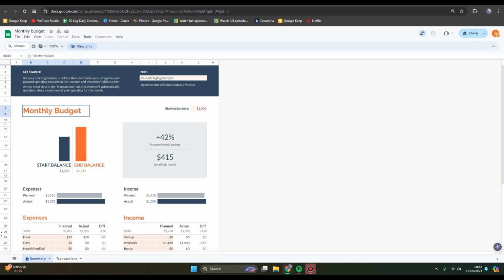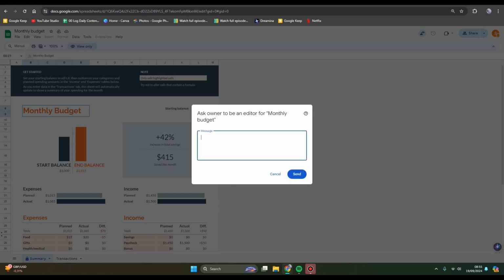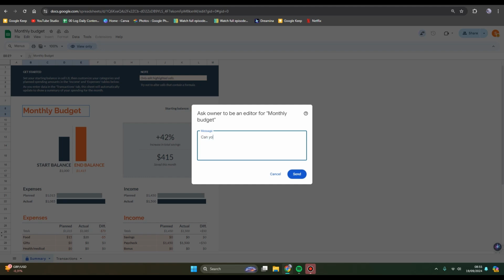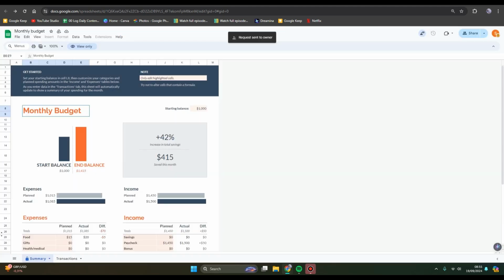✅ TIPS: Why Is My Google Sheet View Only? | Troubleshooting and Solutions | 2024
Here's a simple explanation of why a Google Sheets file is view only and the solutions on how you can fix it